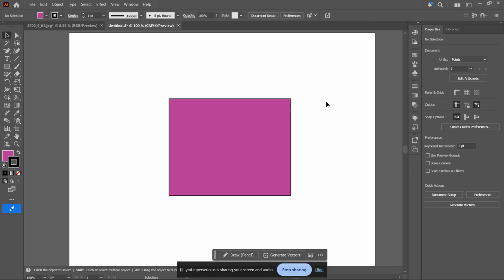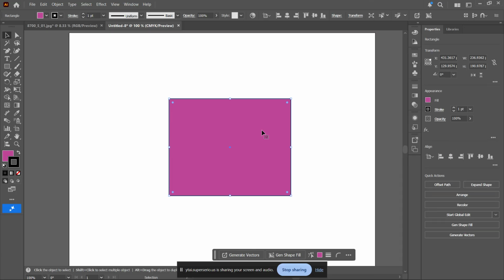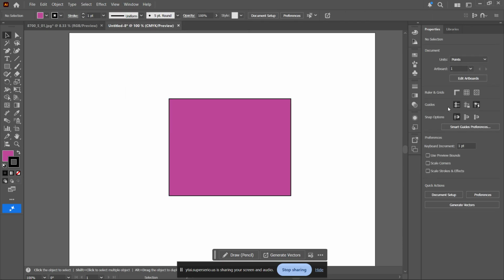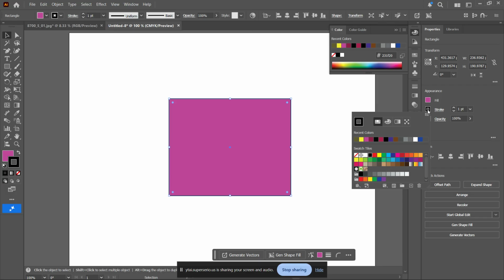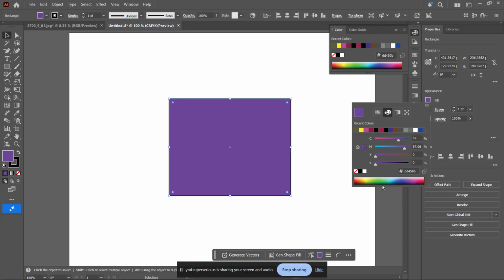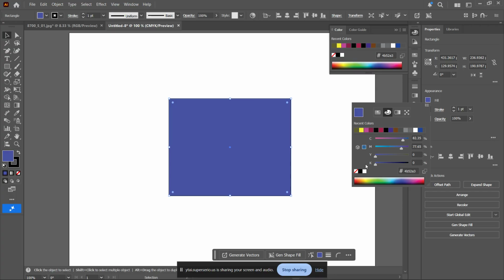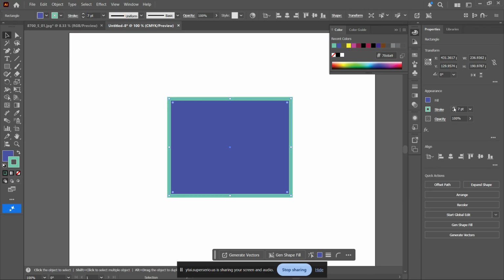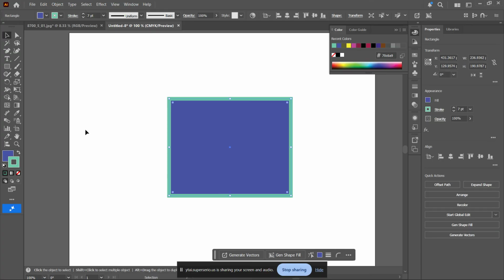How To Change The Color Of An Object In Illustrator 2026 Easy Guide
Learn how to quickly change the fill and stroke color of any object in Adobe Illustrator using the Color Panel. This beginner-friendly tutorial walks you through the fastest method step by step.

Timestamps:
0:00 - Intro & What You’ll Learn
0:24 - Selecting The Object With Selection Tool (V)
0:52 - Opening The Color Panel
1:16 - Understanding Fill vs Stroke
1:52 - Changing The Fill Color
2:28 - Changing The Stroke Color
2:50 - Final Tips & Outro